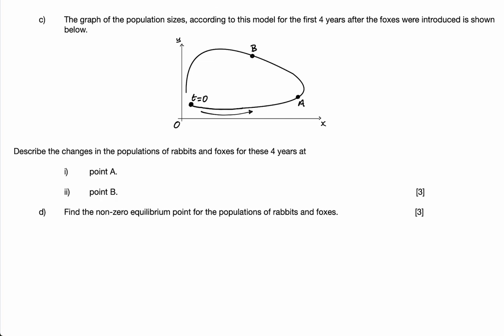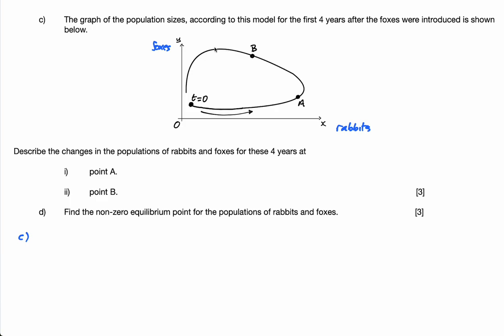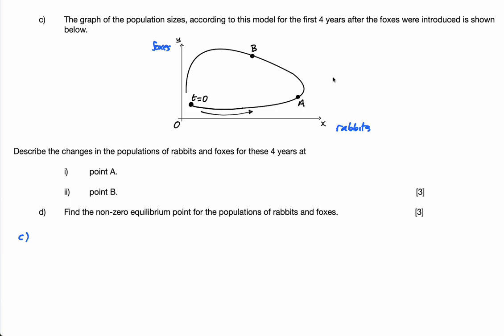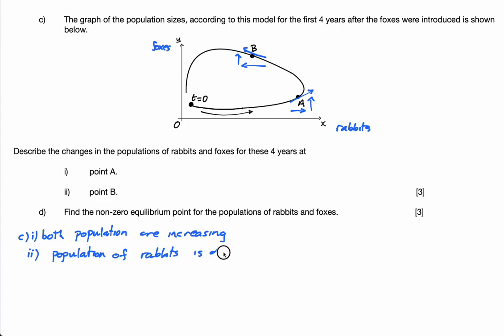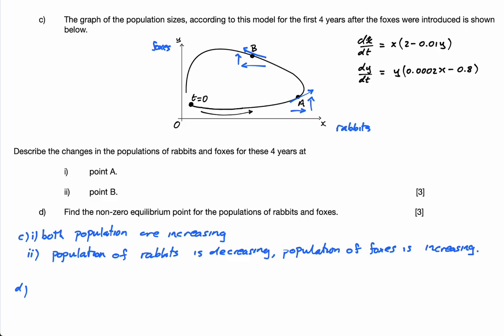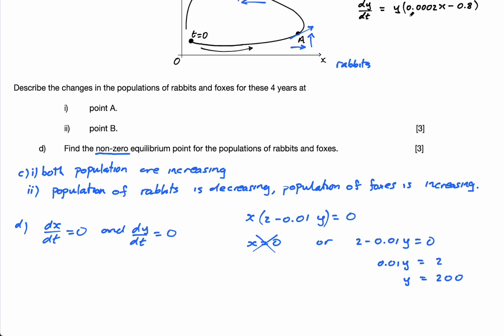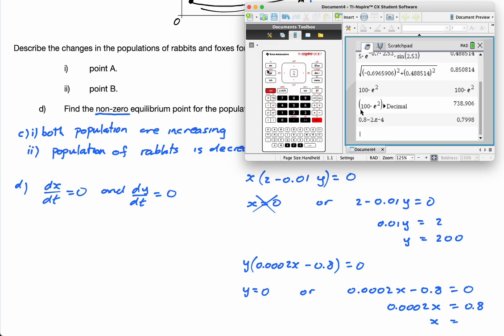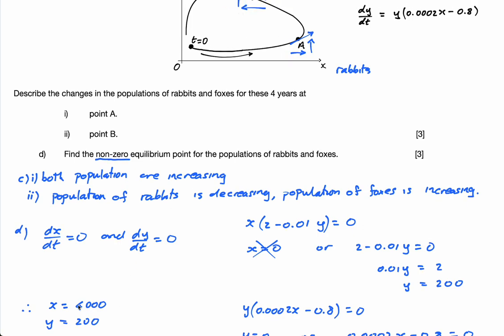AIHL 2021 May TZ1 P2 Question 7cd